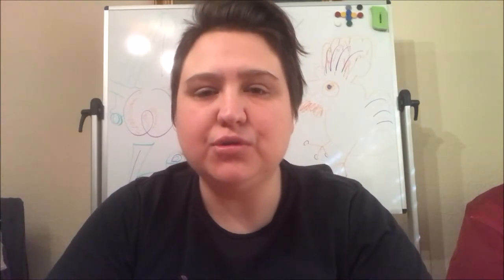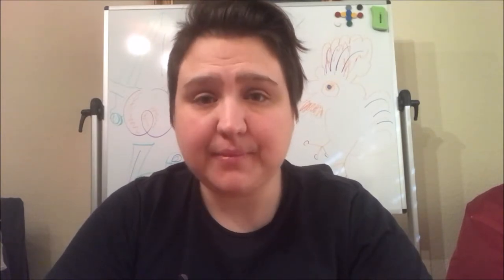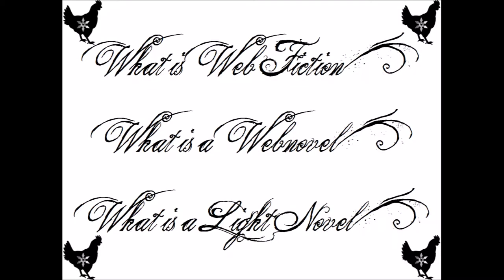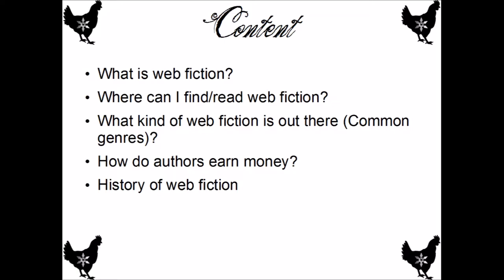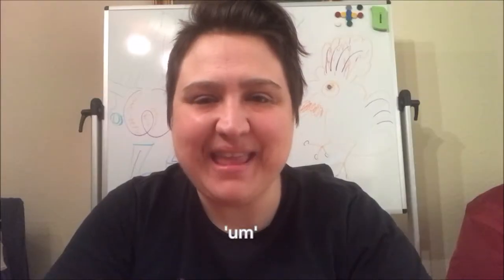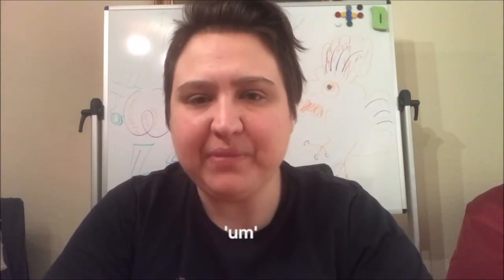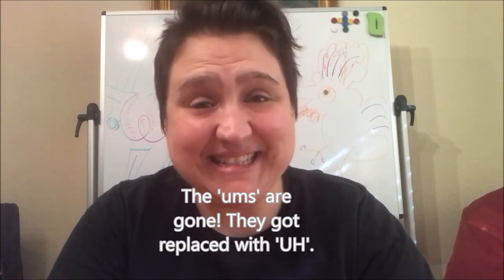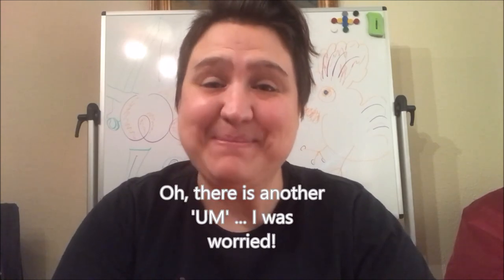VLog 10: Intro Ums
I finished chapter 3 finally! And created a shitty intro!
Sorry, I was tired during filming and my verbal skills disappeared.